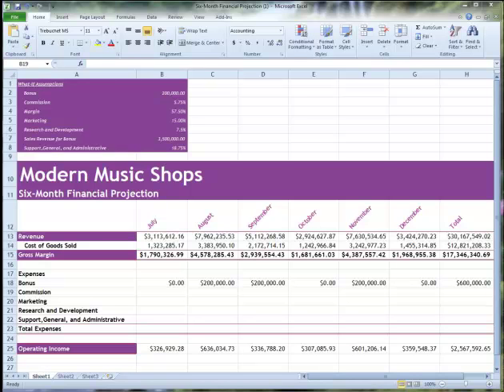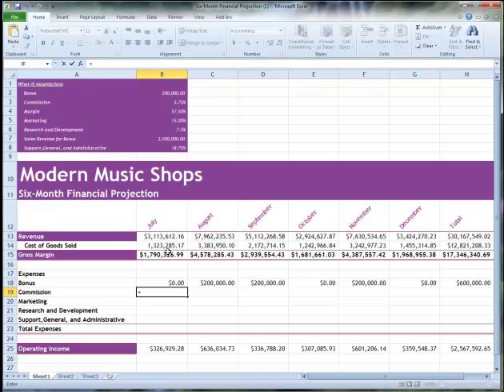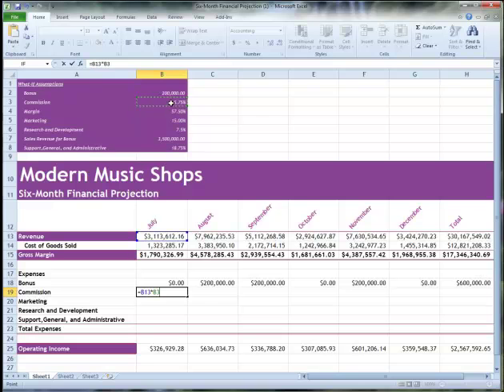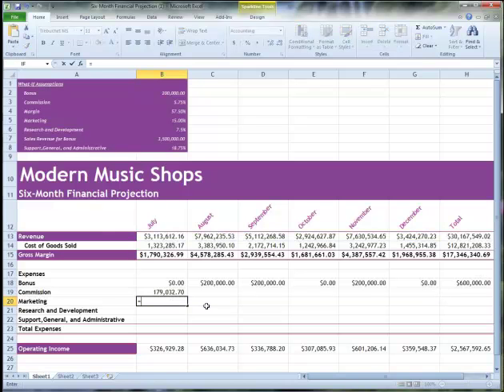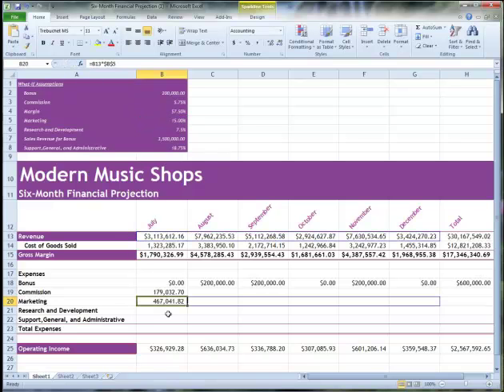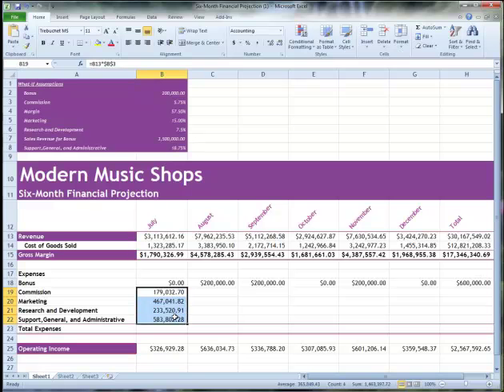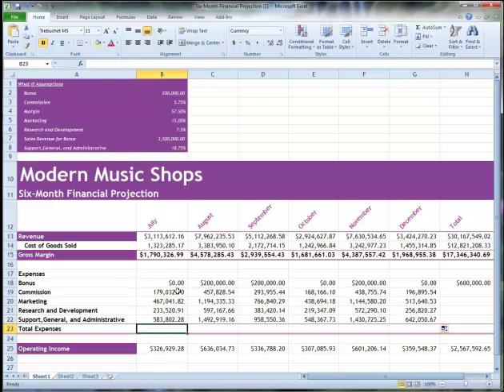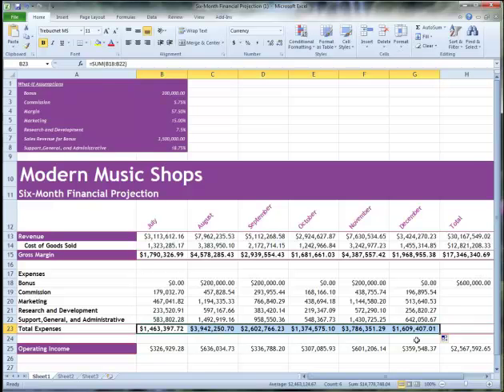Enter the Remaining July Formulas Excel Chapter 3 Modern Music Shop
In this video, you will learn how to enter the remaining July formulas Excel Chapter 3 Modern Music Shop